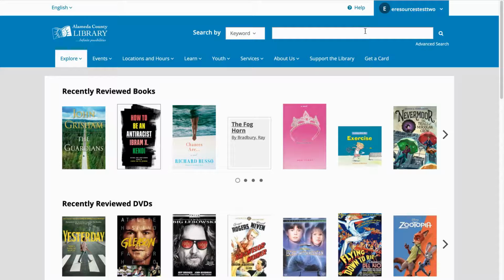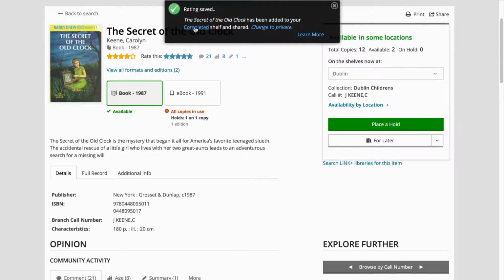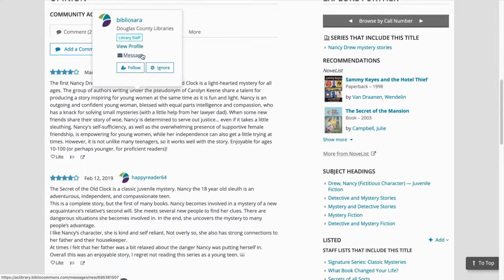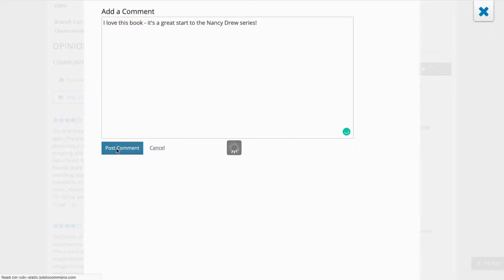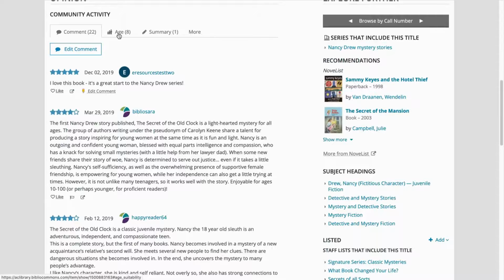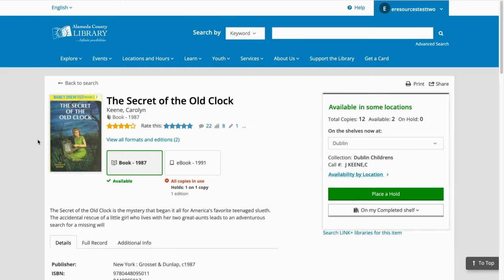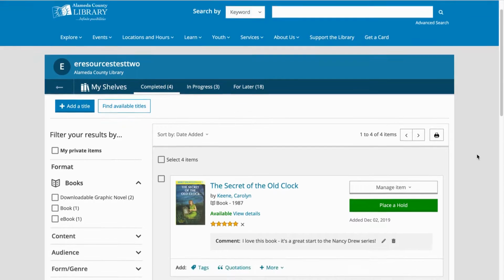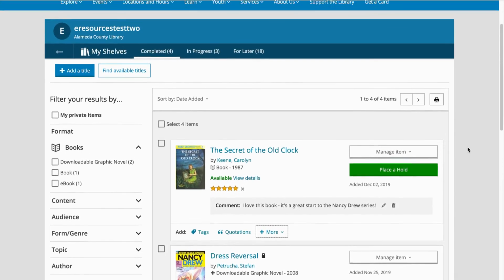Comments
Describes how to add comments to bibliocommons records.